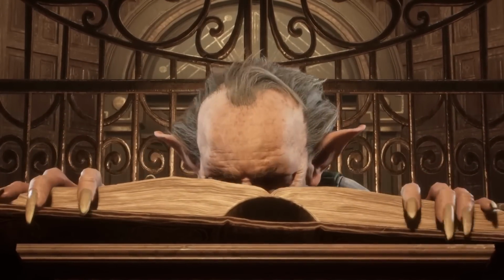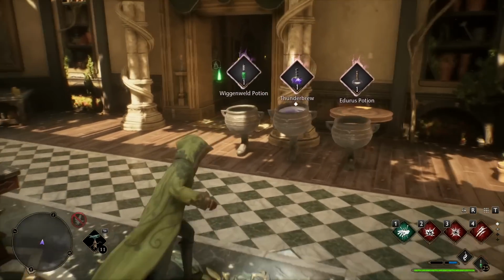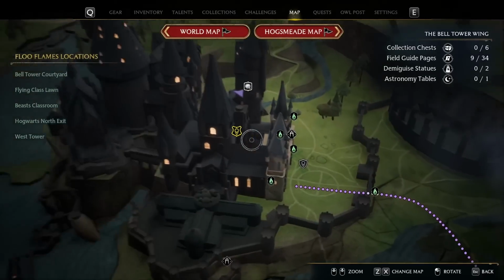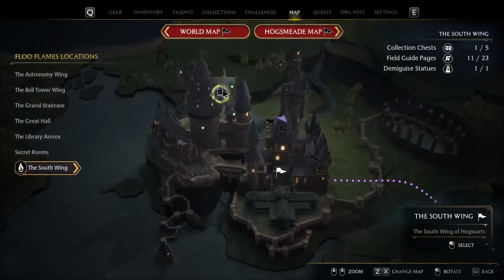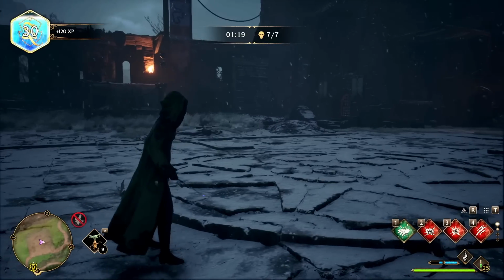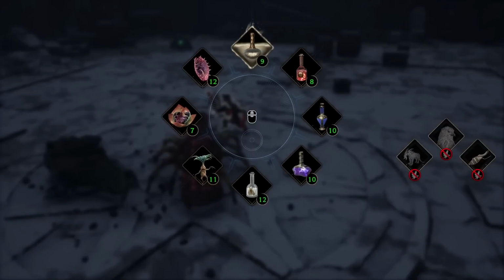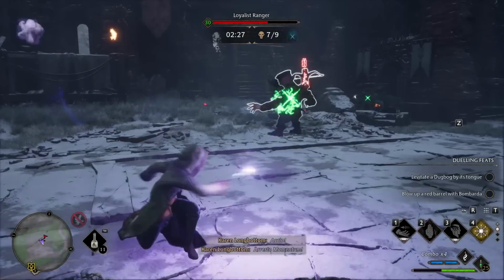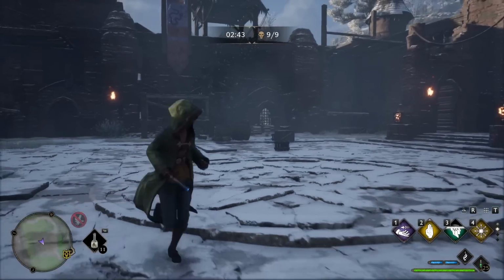Pro Tips you need to know In Hogwarts Legacy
In this Hogwarts Legacy video, we take a look at tips and tricks to help turn you into a wizarding pro.

Hogwarts Legacy is an immersive, open-world action RPG. Now you can take control of the action and be at the center of your own adventure in the wizarding world. ~Steam Store